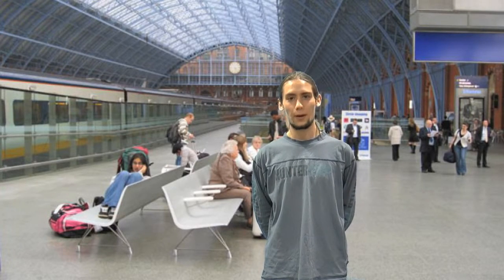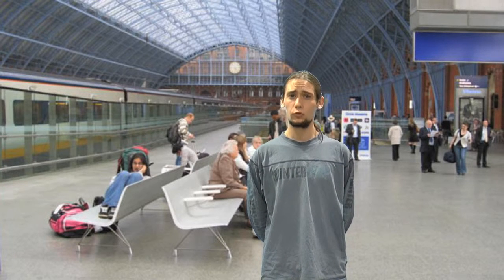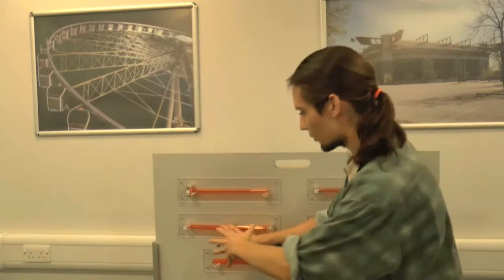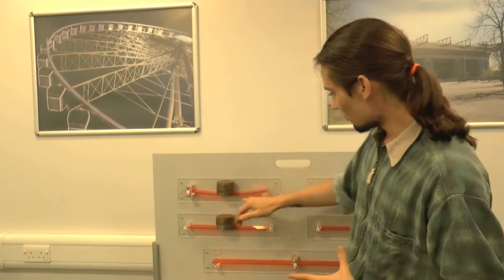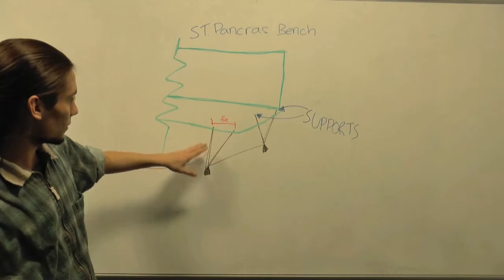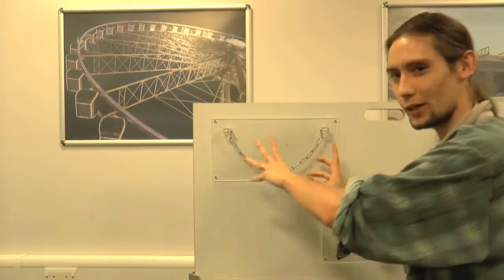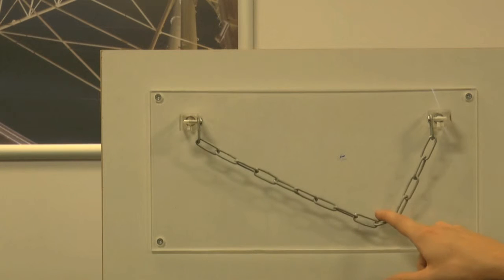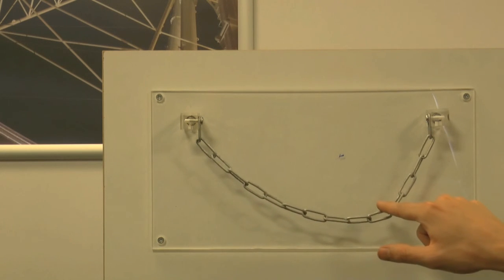St Pancras Bench